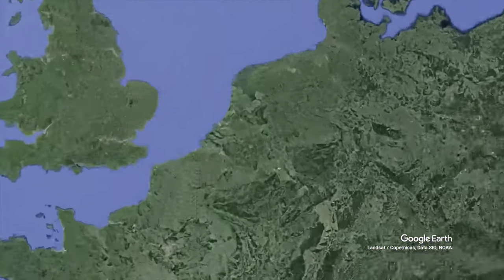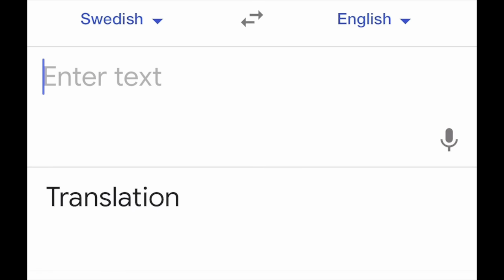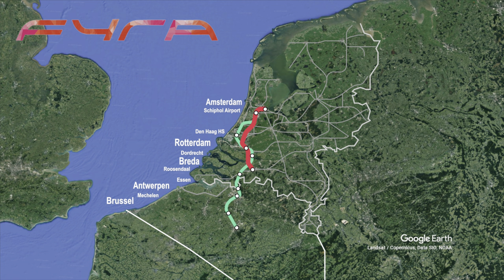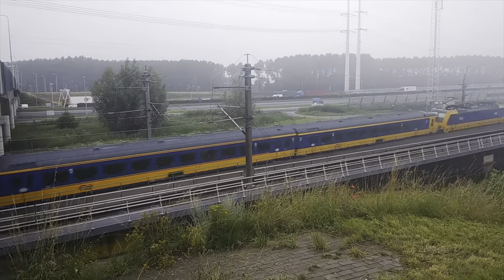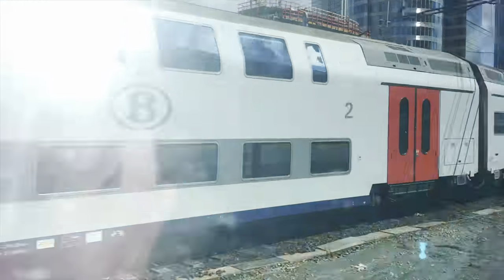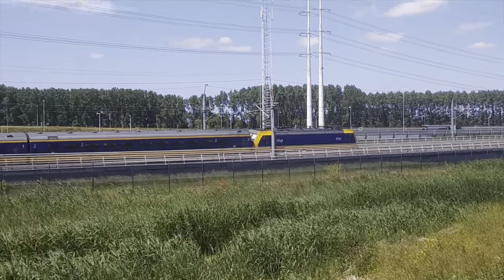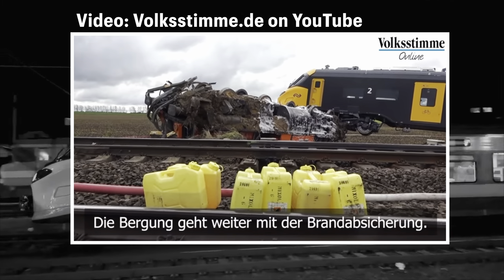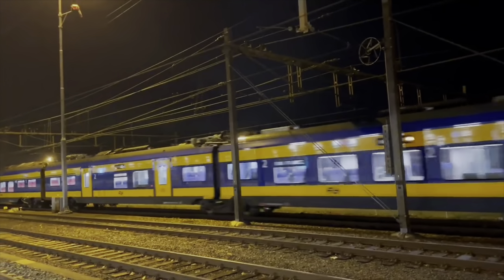This New Train's Troublesome History | NS ICNG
The Netherlands is getting ready to welcome a new fleet of Intercity trains. Branded "ICNG," short for "Intercity New Generation," these trains will have a top speed of 200 km/h. They will be running on domestic services as well as international services to Belgium. They will run over the High Speed Line which runs from Amsterdam to the Belgian border.
But that high speed line is 14 years old. So why are these trains only entering service now?
Join us as we dive into the messy history of high speed rail in the Netherlands. Will the ICNG be the end of all the drama?

News Article Translations:
~NOS News Article, June 3, 2013: "NS Wants to Stop with Fyra"
~Treinreiziger.nl Article, June 28, 2021: "Traxx trains cause 50 million Euros in damage to the HSL"
~"Verdict of the Netherlands Arbitrage Institute (NAI) about the cost distribution of the reparations to the rail damage caused by use of TRAXX locomotives on the HSL Zuid." Published by Parliament on June 14, 2021

Chapters
0:00 Introducing the HSL Zuid
0:58 History of the HSL Zuid
1:40 FYRA: Origins
2:18 The AnsaldoBreda Debacle
4:22 Back to Slow Trains
4:47 Intercity Direct
5:17 Intercity The Hague - Eindhoven
5:33 International train rerouted to the high speed line
5:56 Announcing ICNG
6:58 ICNG Test Train in Amersfoort
7:37 Why the Old Trains Need to Go
9:08 Why the New Trains are not Ideal
9:28 Why they are so late
9:49 Good news, but...
10:32 Future Service Plans
10:53 Conclusion